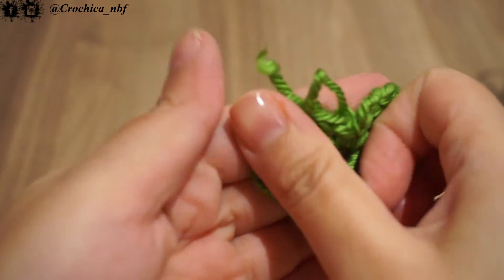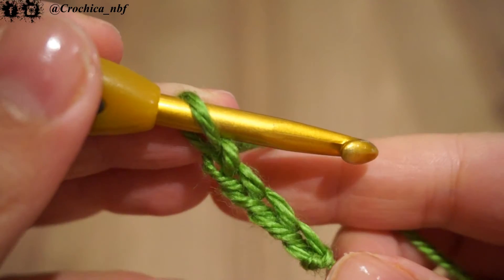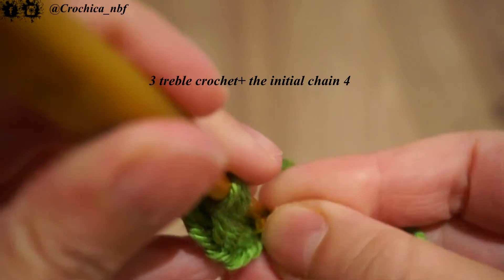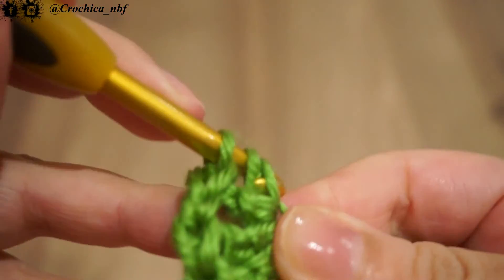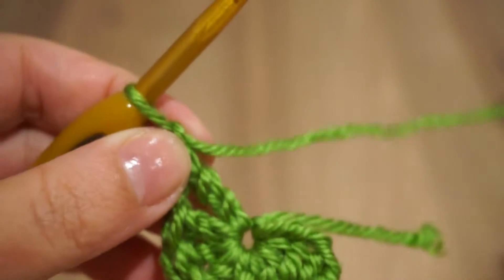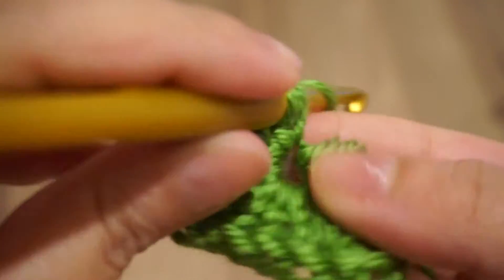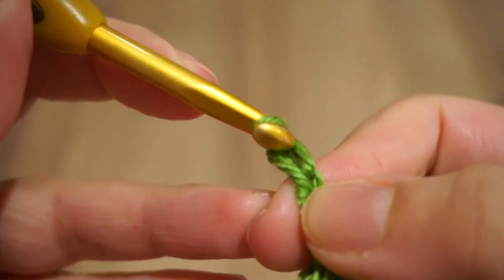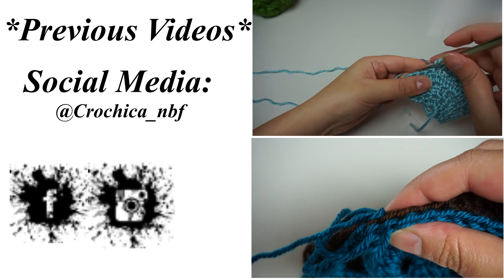How to Crochet a small heart Left handed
Hi Guys, today is about how to crochet a heart, a motif which can be used to decorate different projects.
Hope you enjoy and find it easy to follow :)